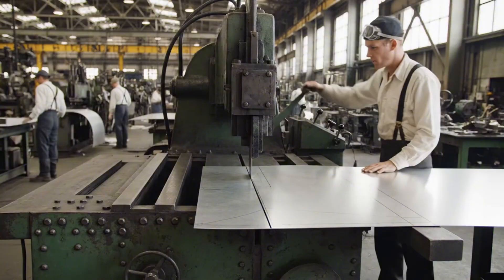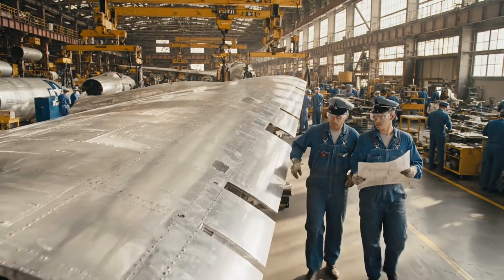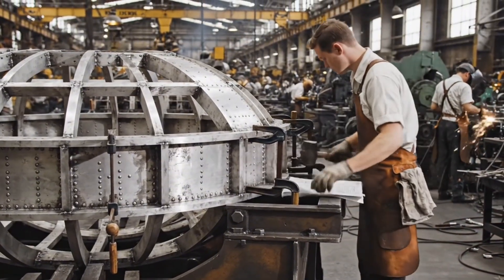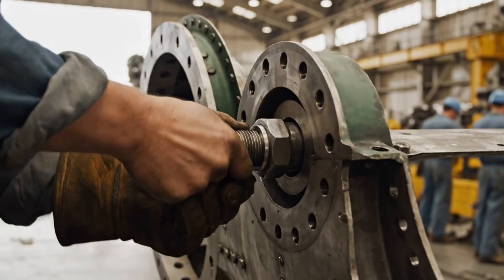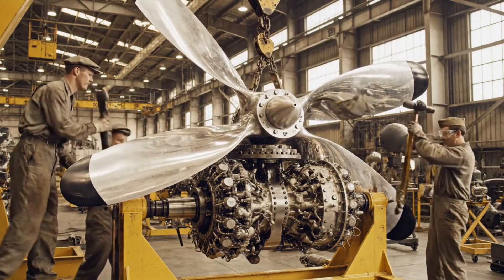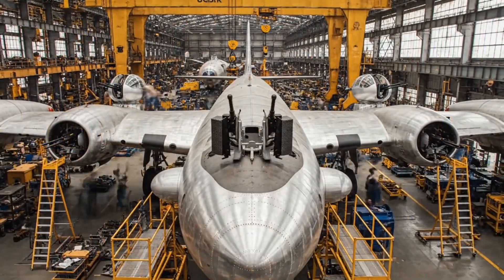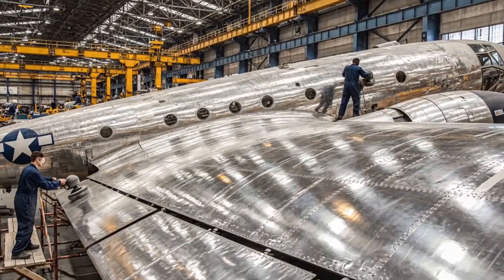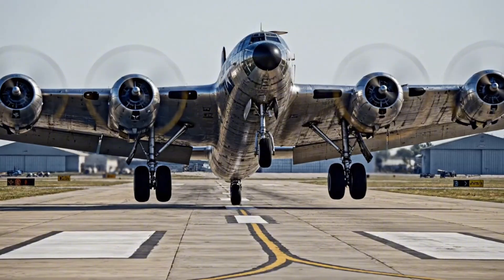Inside the B 29 Factory: How Boeing Built the Bomber That Won WW2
Step inside Boeing's factories where America built the B-29 Superfortress — the most advanced bomber of World War 2 and the aircraft that ended the Pacific War by delivering the atomic bombs to Hiroshima and Nagasaki.

This documentary reveals the complete B-29 manufacturing process: aluminum wing construction spanning 141 feet, revolutionary pressurized fuselage assembly allowing crews to fly at 30,000 feet in shirt sleeves, Wright R-3350 Duplex-Cyclone engine installation delivering 2,200 horsepower per engine, computerized remote gun turret systems controlled from inside the pressurized cabin, and final assembly creating the world's most technologically advanced aircraft of 1945.